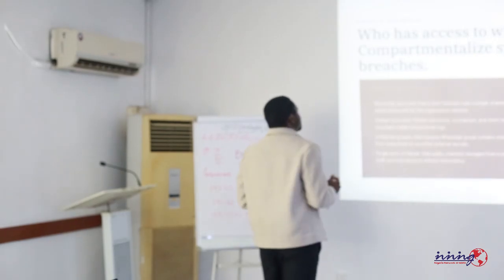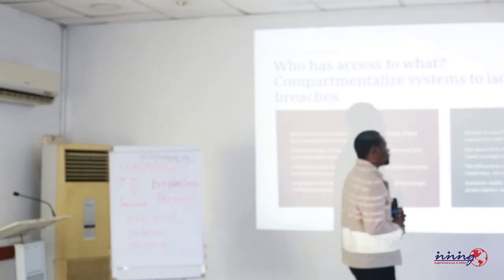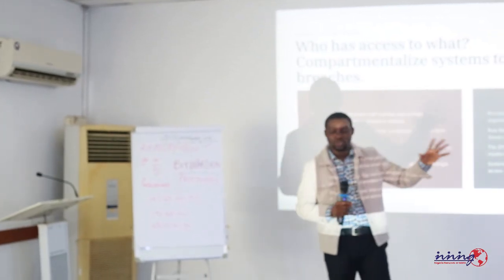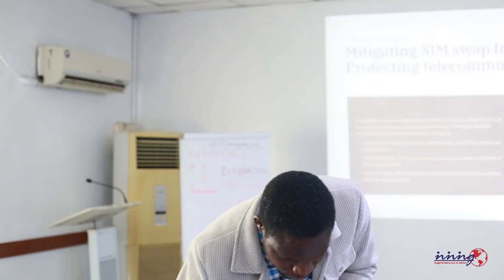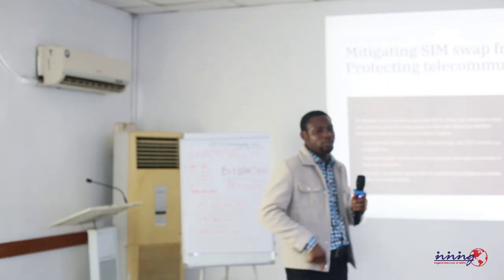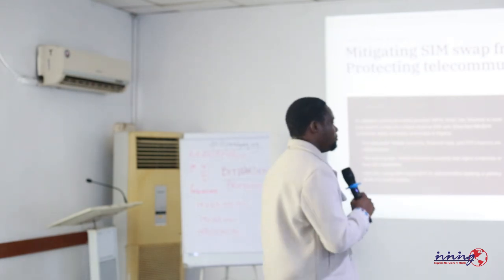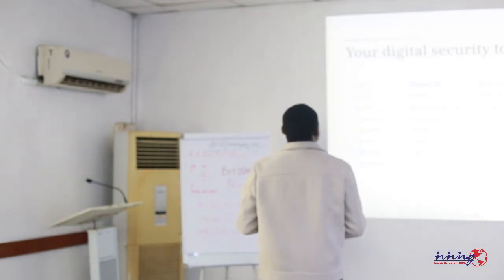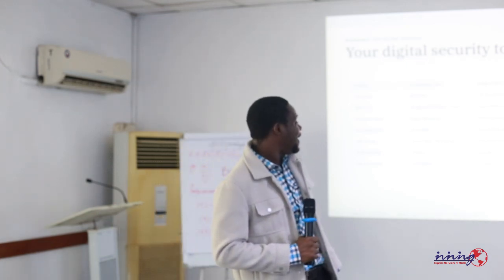Digital Security – Threat Mitigation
One of the most effective ways to reduce cybersecurity risks is to limit access to only what is necessary. The Principle of Least Privilege (PoLP) is a foundational security practice that minimizes the potential impact of human error, insider threats, and cyberattacks.

This training introduces the Principle of Least Privilege, explaining how access controls work, why limiting permissions improves security, common risks of excessive privileges, and practical approaches for implementing least-privilege principles in both personal and organizational settings.

Whether you're a civil society professional, human rights defender, student, media practitioner, or an active digital citizen, this session provides practical insights into protecting digital systems and sensitive information through effective access management.